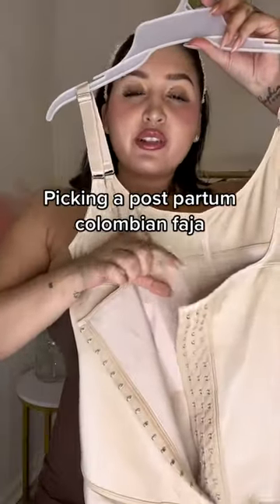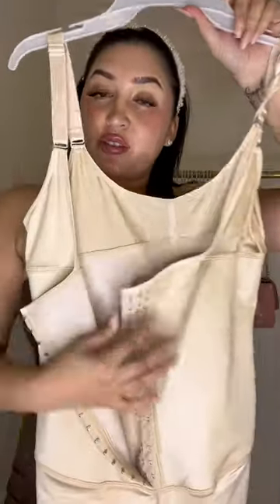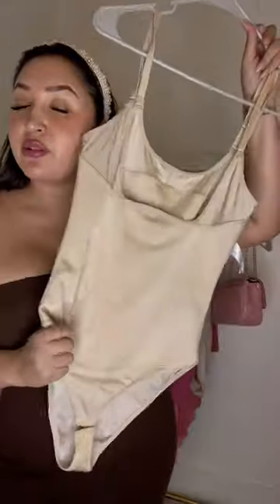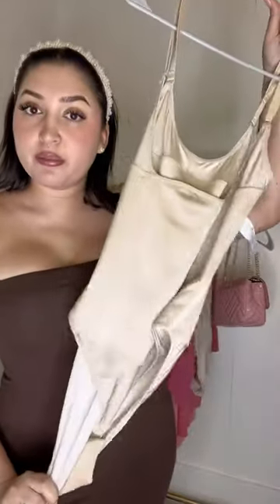Post Partum Bodysuit Emshapewear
Bodysuits are often preferred when going through your post partum. Body suits offer multiple advantages like tightening your tummy area and helping with back posture.